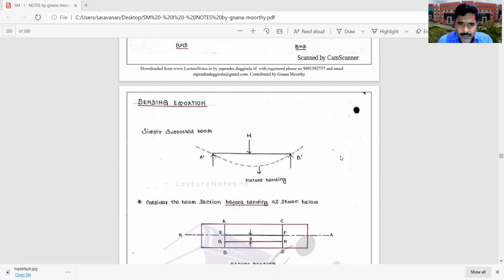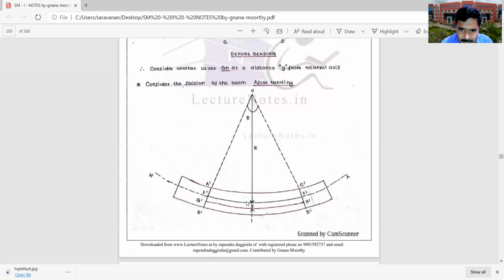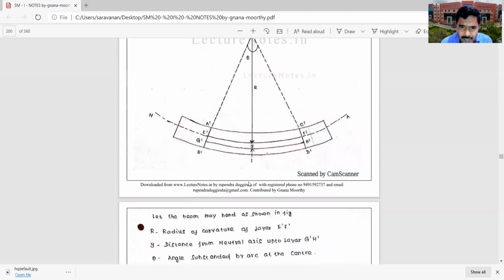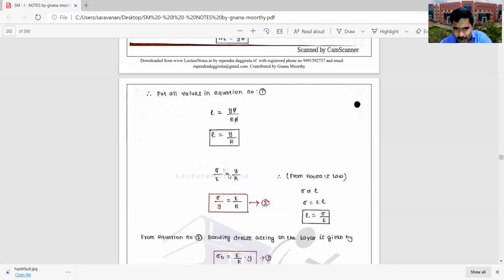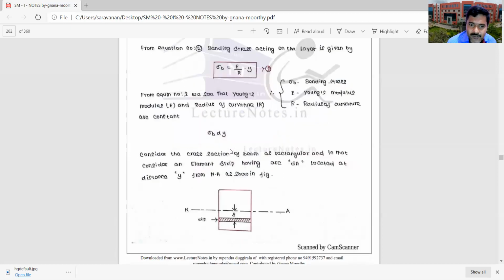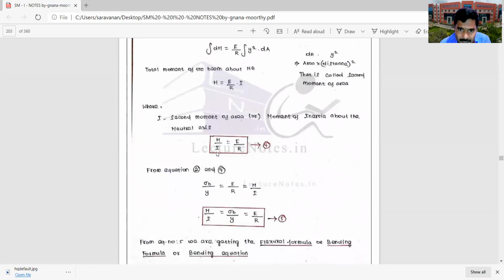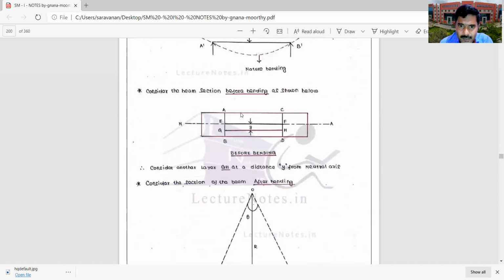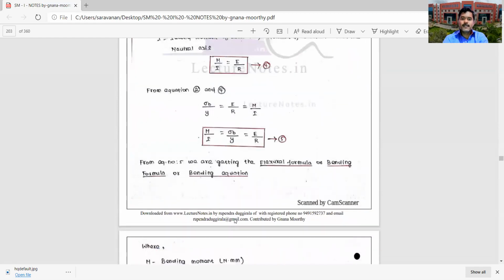SM I UNIT 3 LECTURE 1 CONT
SM I UNIT 3 LECTURE   1 CONT - Bending Equation